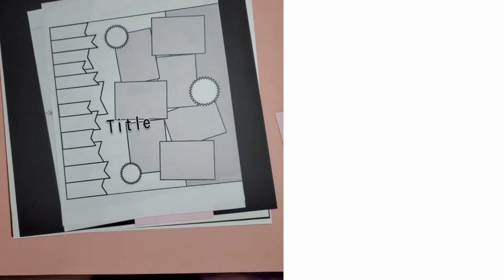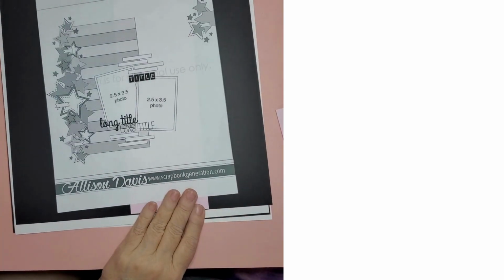Exploring the vertical go to scrapbook design.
Today we start the series of exploring go to designs.
First up the vertical.